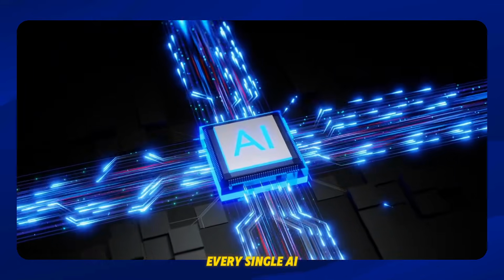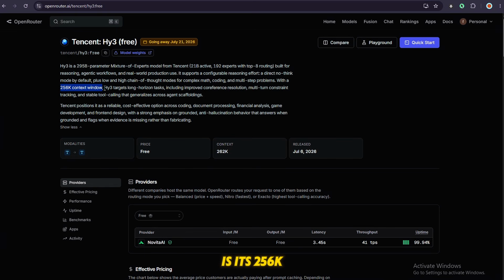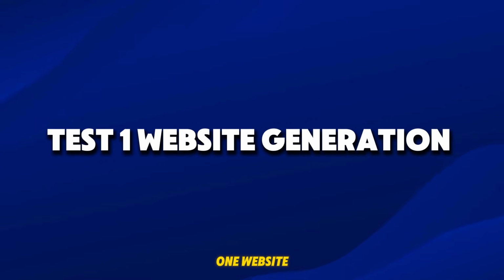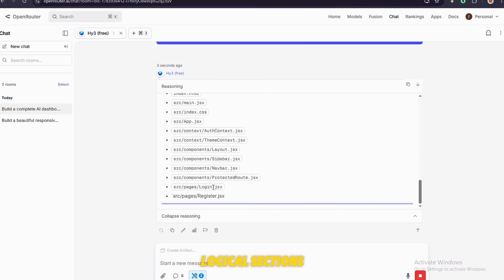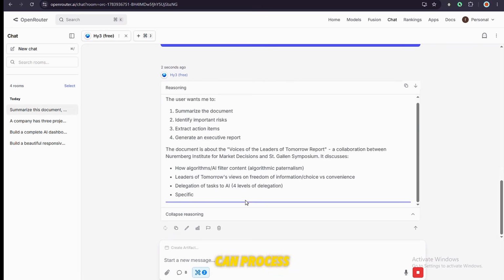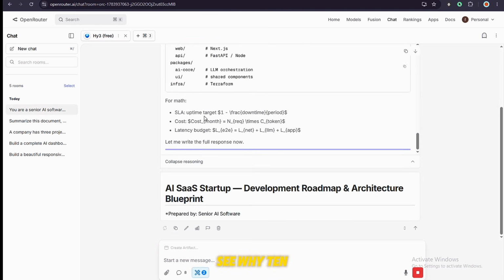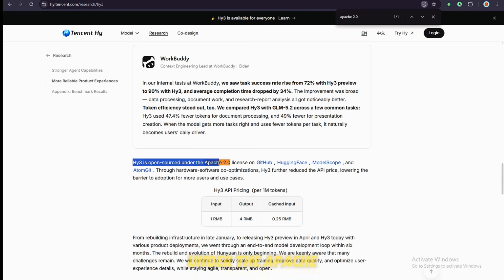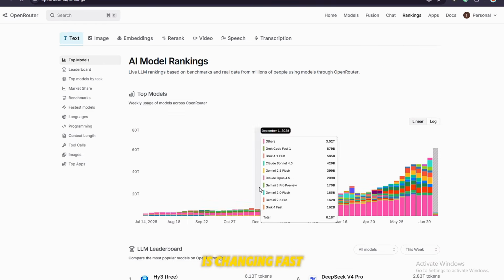Tencent Hy3 Open Source AI Model is INSANE! Full Tutorial & Review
Tencent Hy3 FREE AI Model Review & Tutorial (2026)

Looking for a powerful FREE AI model that can help with coding, writing, research, and reasoning?

In this video, I test Tencent Hy3: Free available on OpenRouter and show you how to use it for real-world tasks. You'll see its performance, strengths, limitations, and whether it's a good alternative to premium AI models like ChatGPT, Claude, and Gemini.

🔹 In this video:

- What is Tencent Hy3?
- How to access it for free on OpenRouter
- Real-world prompt tests
- Coding and reasoning performance
- Writing and productivity examples
- Pros & Cons
- Is it worth using in 2026?